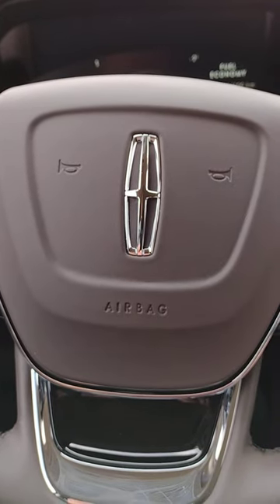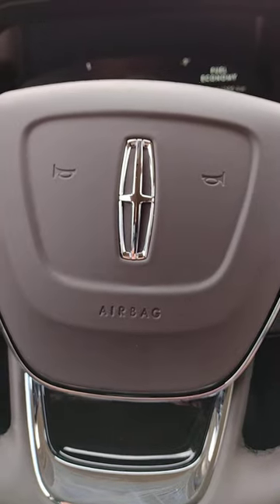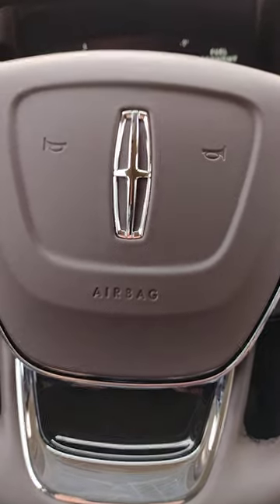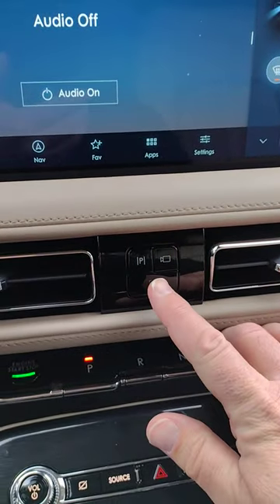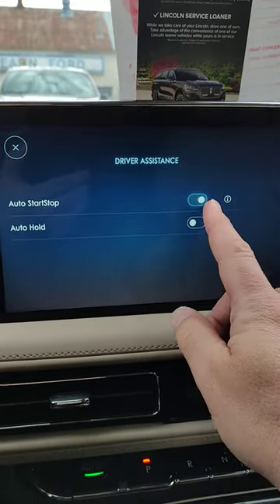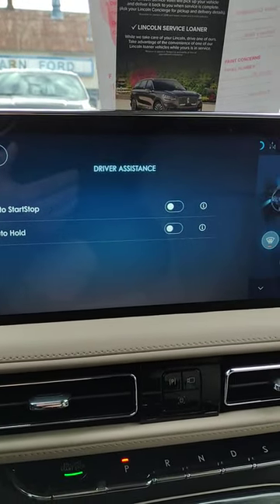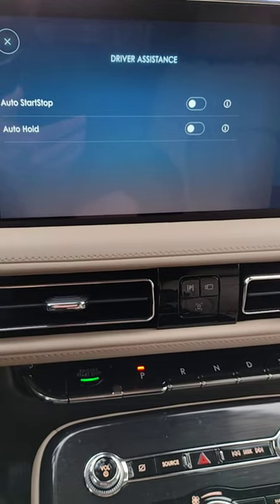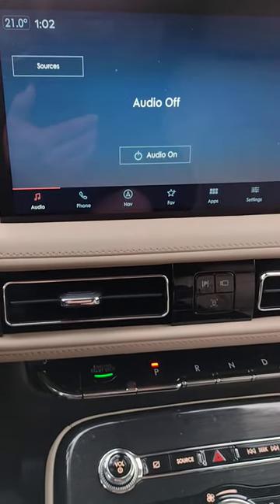How to shut off the Auto Stop/Start in Lincoln Nautilus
Lincoln Nautilus is equipped with Auto Start-Stop Technology.  Some people don't like this feature.  Some people don't want their engine to completely shut off when they come to a stop sign or red light.  This video shows you how to shut off this feature.  Deactivate the Auto Start-Stop.  Override the stop/start.  When you shut off the engine, it will reset back to the on position.  You will have to override, turn off, deactivate it each time.

Jim Brickell is a Lincoln product specialist with over 34 years automotive sales experience.